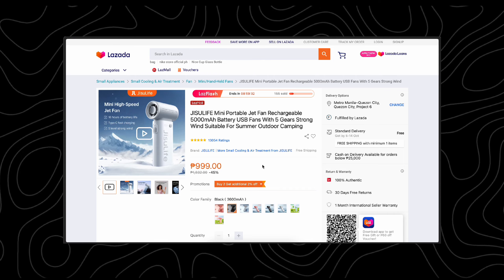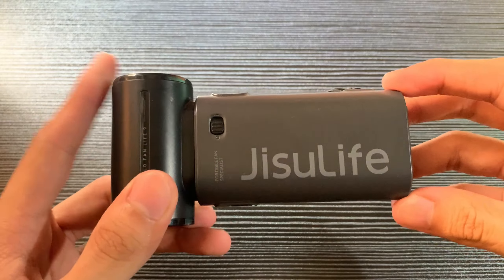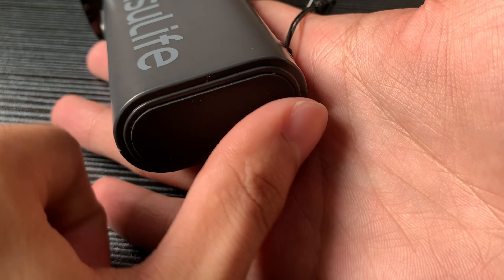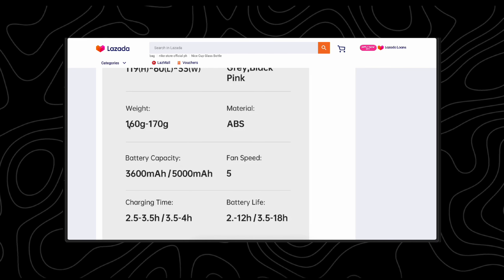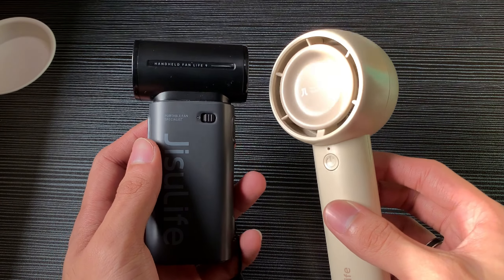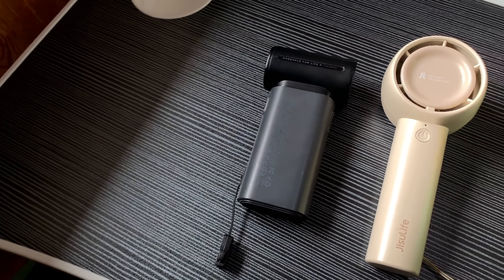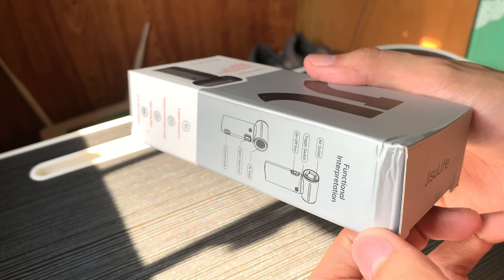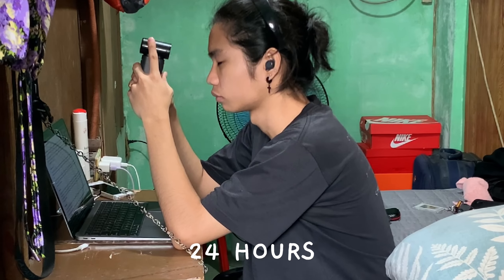Jisulife Handheld Fan Life9 Review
The weather has been sporadic lately, it either rains or shines. So, I decided to buy this, the Jisulife Handheld Fan Life9. Is it worth it? Is it worth the price? And should you consider buying it ?

🧾chapters:
introduction: 00:00 - 0:14
unboxing and items: 0:14 - 0:32
sides of the fan: 0:32 - 0:45
build quality: 0:45 - 1:13
fan opinions: 1:13 - 2:00
noise and air: 2:00 - 2:19
battery life: 2:19 - 2:48
final verdict: 2:48 - 3:33
support me!